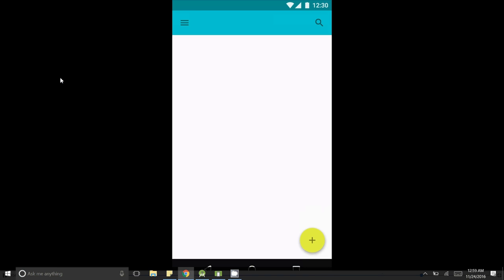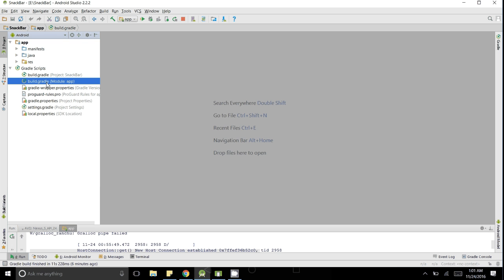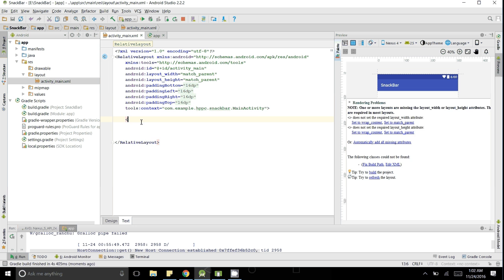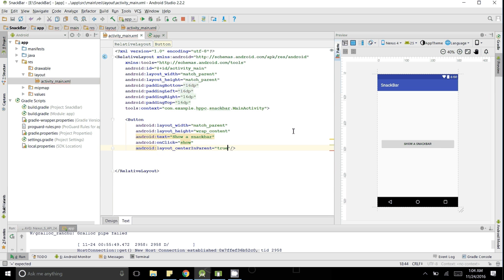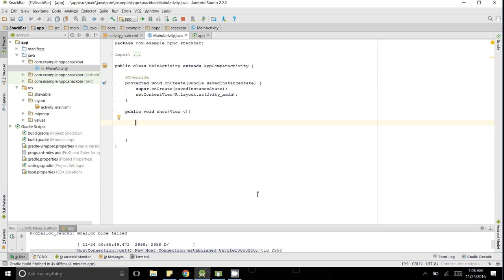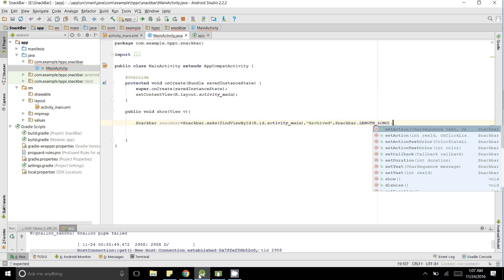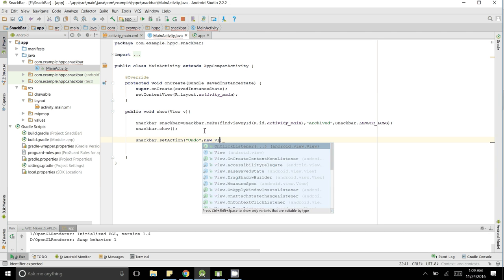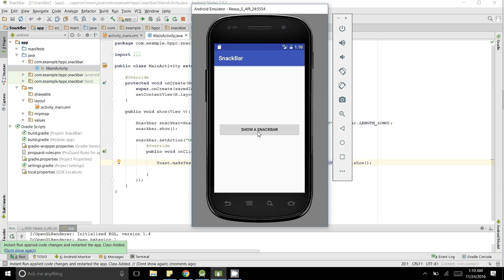Android Material Design Snackbar